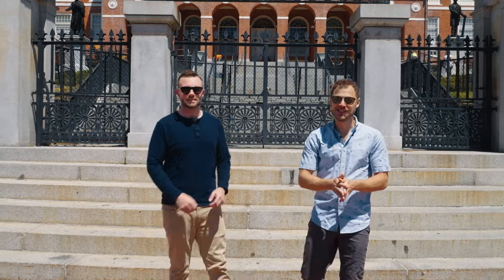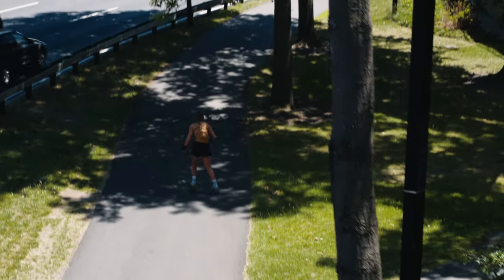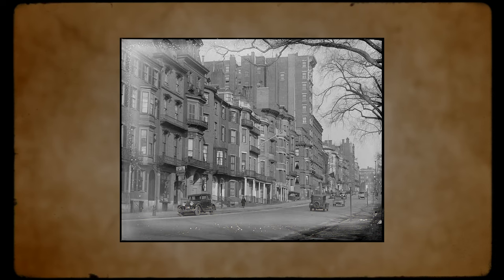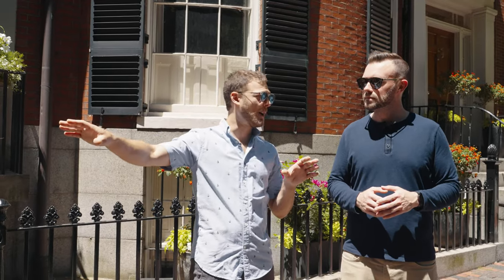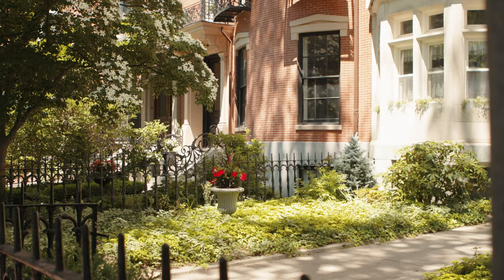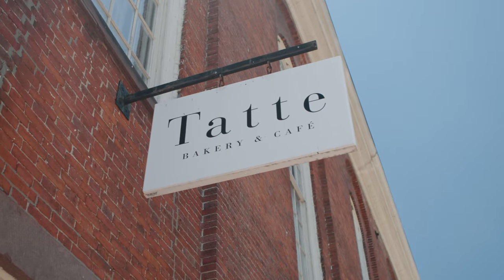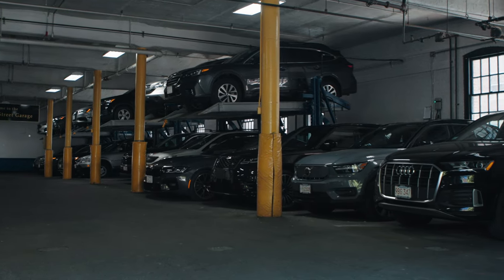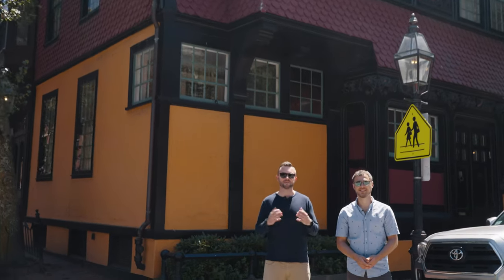Discover Boston's Oldest and Most Quaint Neighborhood: Beacon Hill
We sell real estate all over Boston and are thrilled to highlight one of our favorite neighborhoods. One of Boston’s most picturesque areas, Beacon Hill has streets lined with Federal and brick row houses lit by antique lanterns.

Often considered the classic Boston neighborhood, Beacon Hill offers charm in abundance and is representative of nearly 400 years of living in Boston by colonials.

Nestled in this beautiful neighborhood, Acorn Street is a charming cobblestone alley pegged as the most photographed street in the USA.

Thinking of Selling or Buying in Boston? Reach out to inquire about select seller or buyer representation.